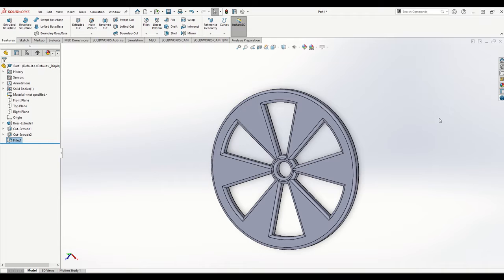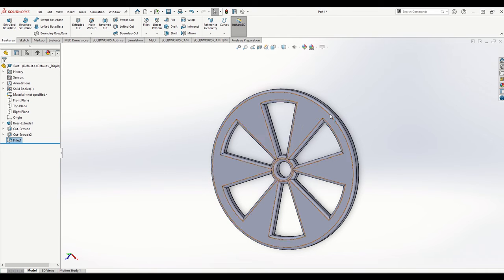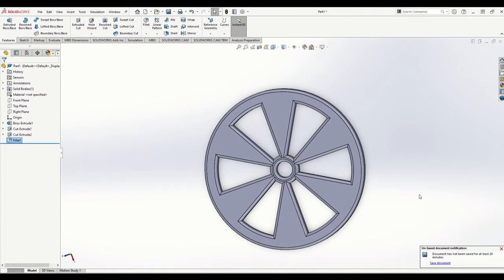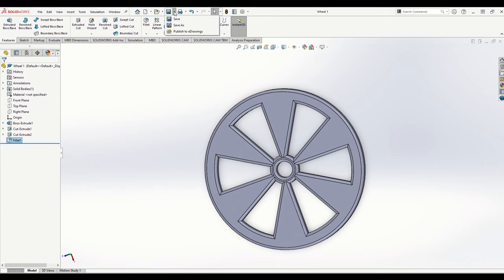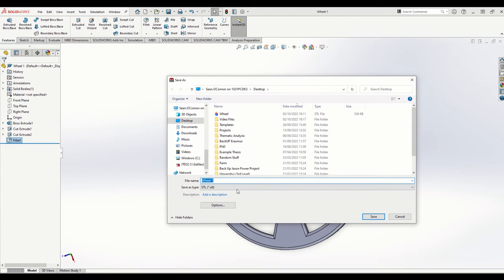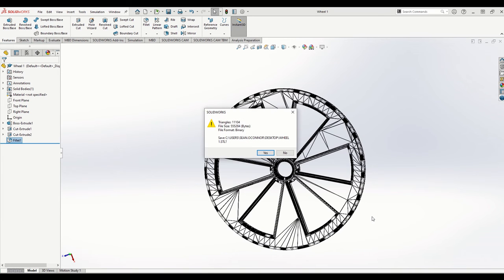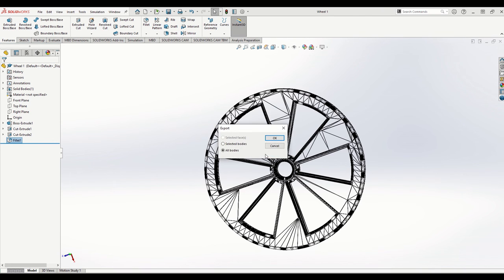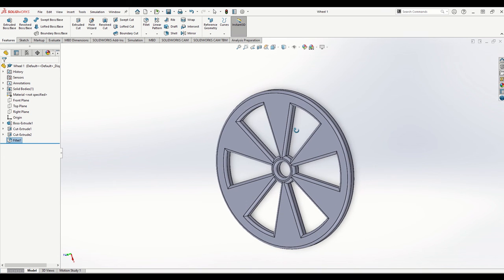How to save a SolidWorks part as an STL file